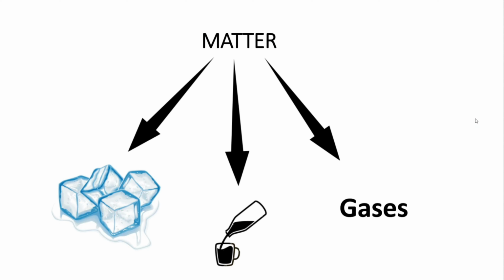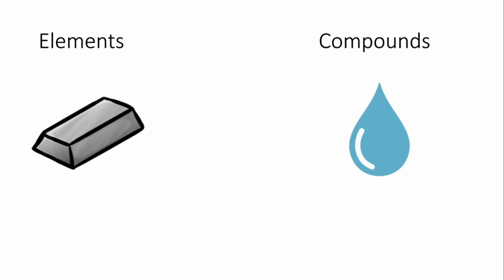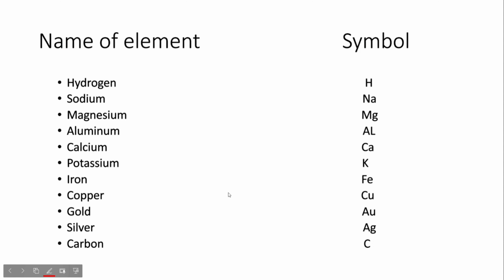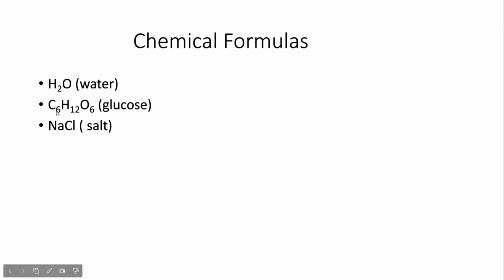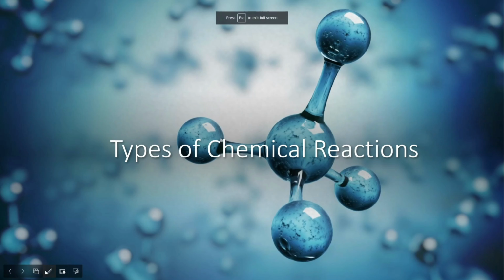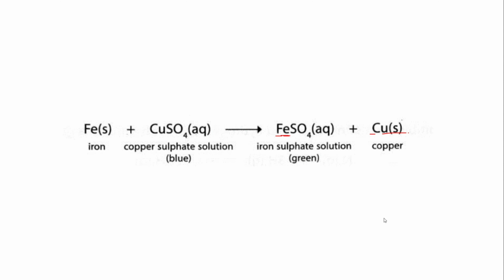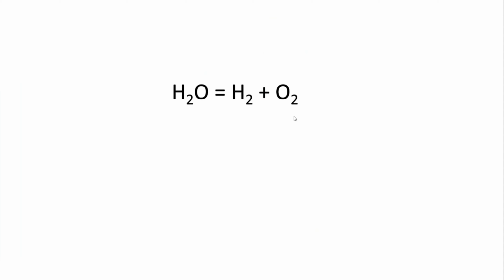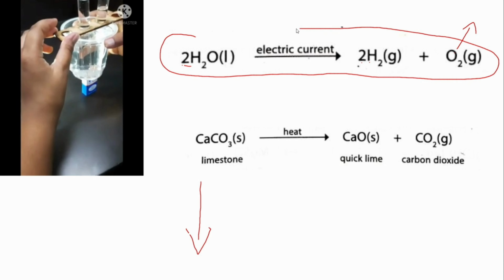Chemicals and formulas I Balancing of chemical formula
stay safe
bye